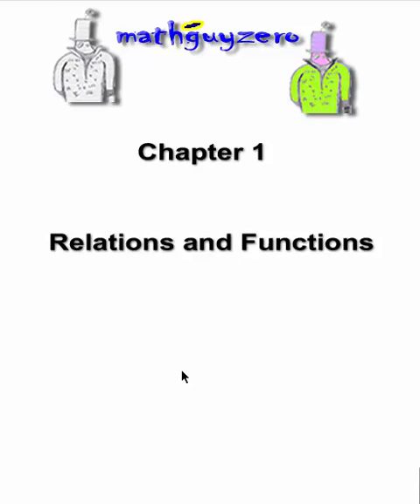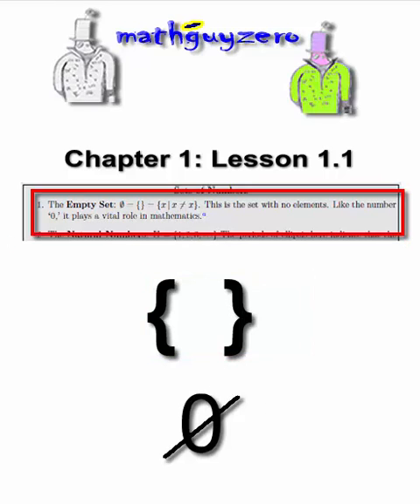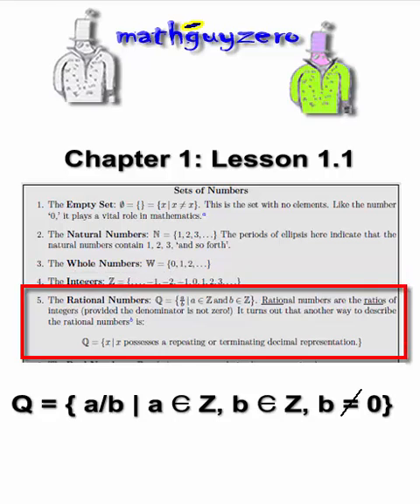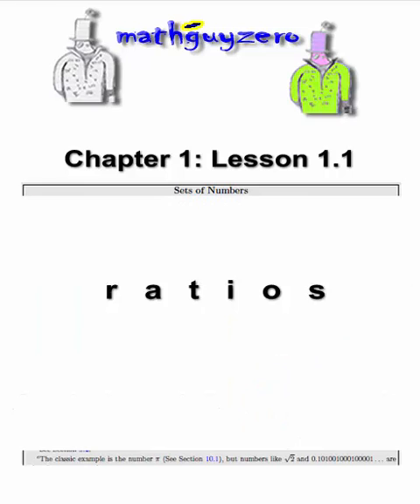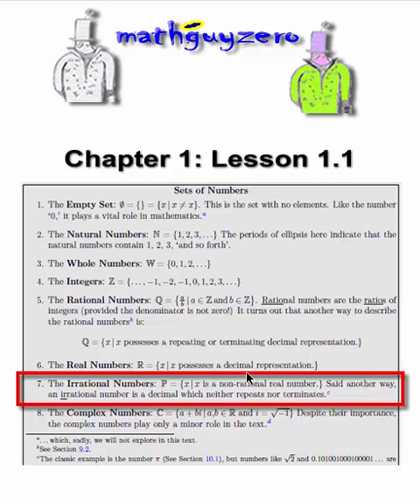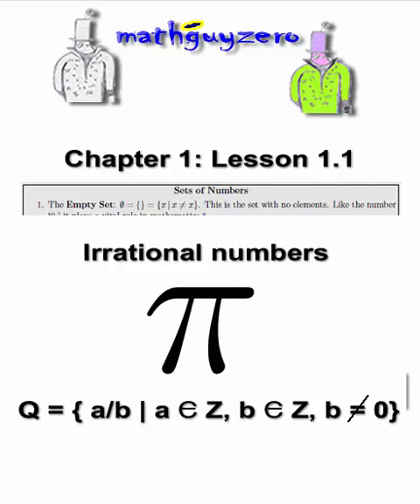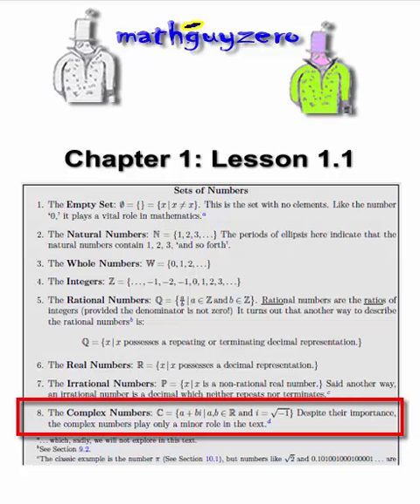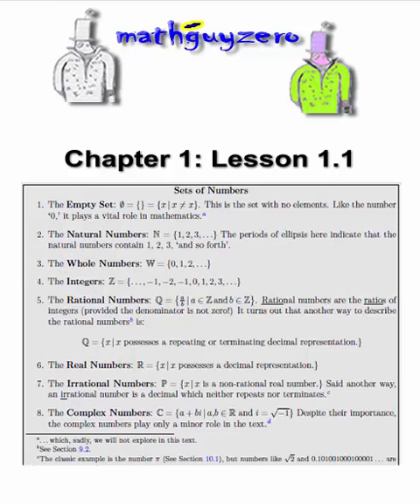Set Theory: Number Sets